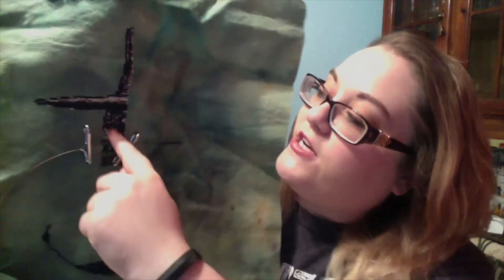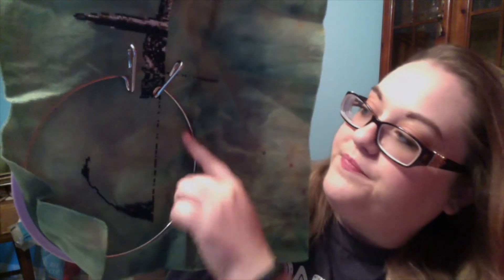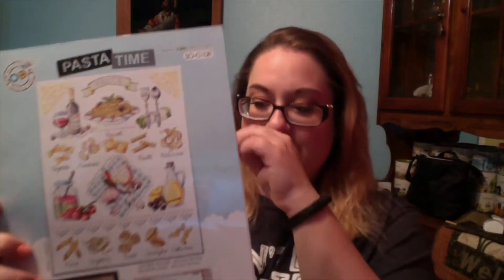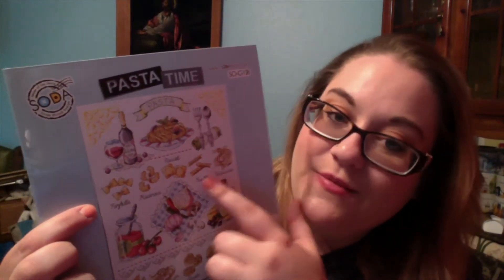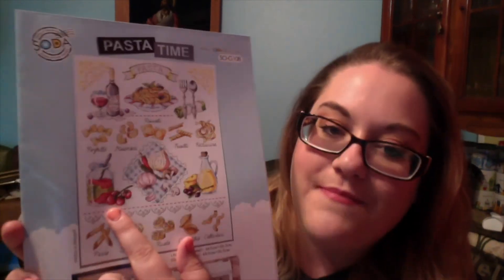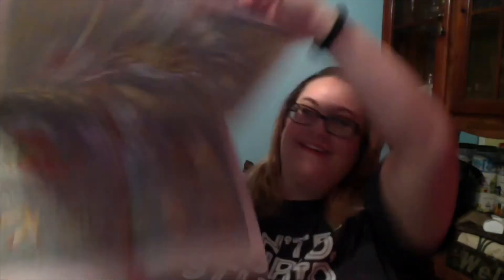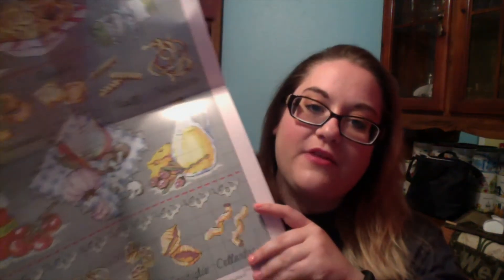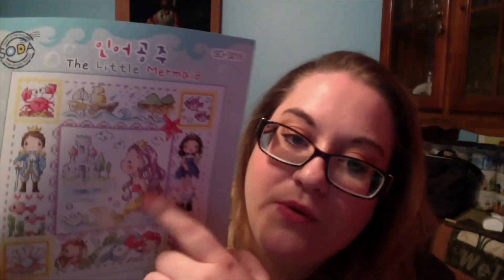FlossTube 2017 l s2e42 l Short September Finale l Kelli Anne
Patterns Shown:

Hands on Designs - Sunflower Manor
Buzz Bee Designs - Plague Doctor

Patterns Hauled:

Soda Stitch: Pasta Time, Beauty and the Beast and The Little Mermaid